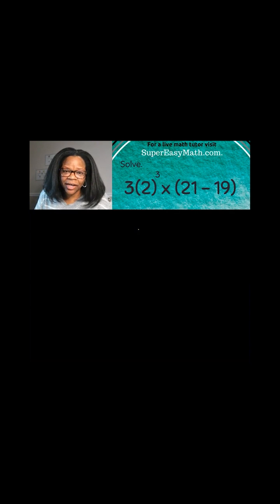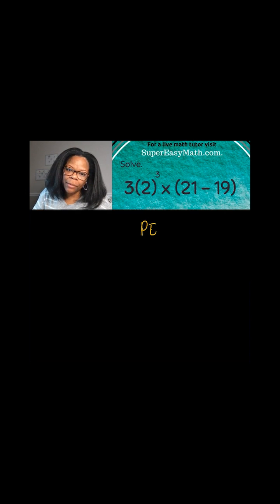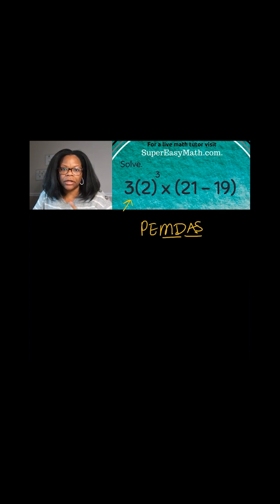MPOTD - Order of Operation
In this video, I'll show you how to use PEMDAS to solve this problem.

Waleed
Elyse